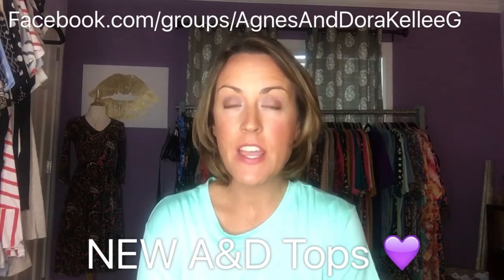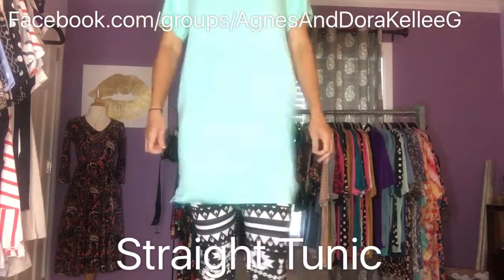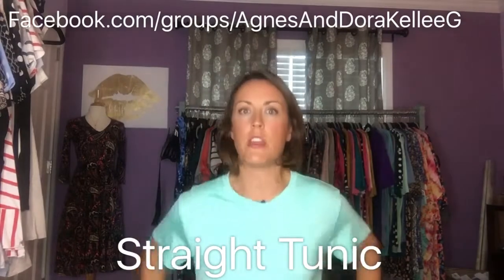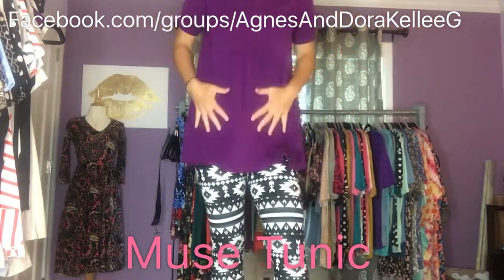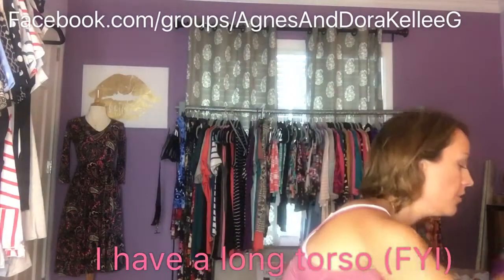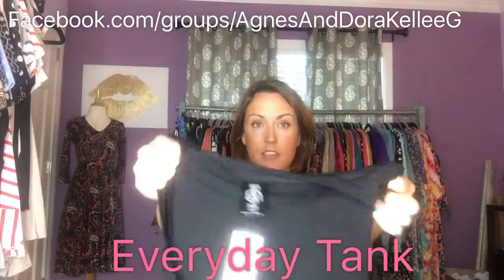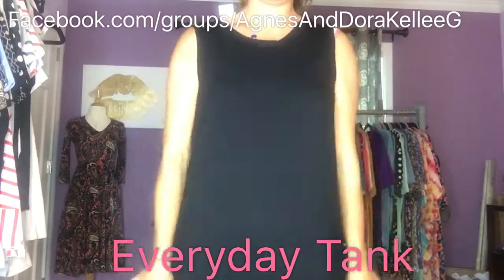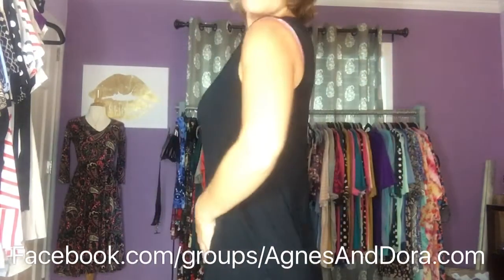Agnes & Dora New Modal Tops!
Take a look at The New A&D Straight, Muse, Love and Everyday Tank. Wanna shop? Curious about being a rep?